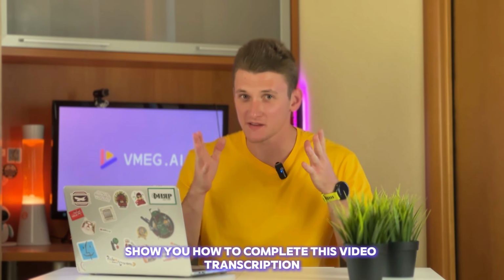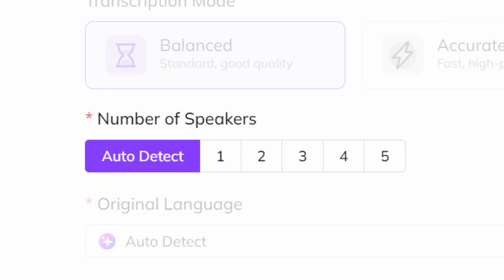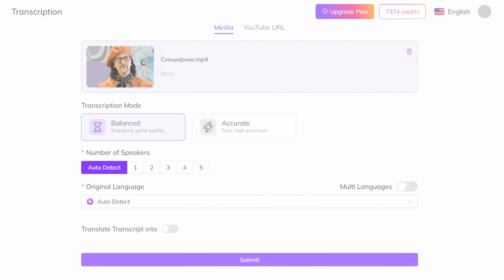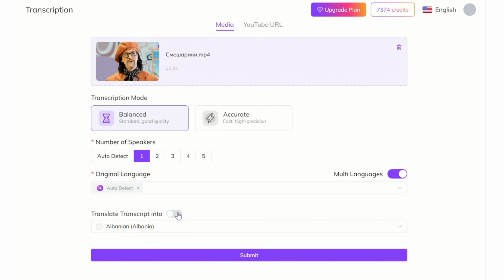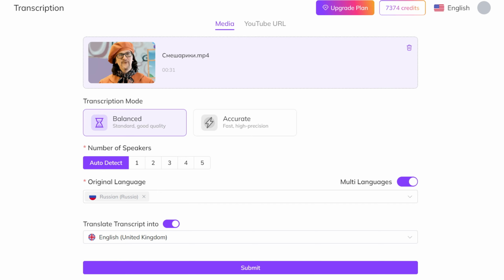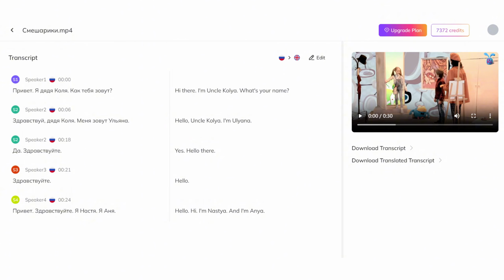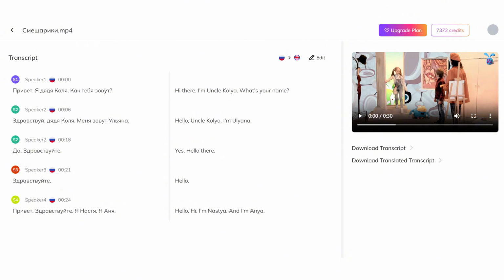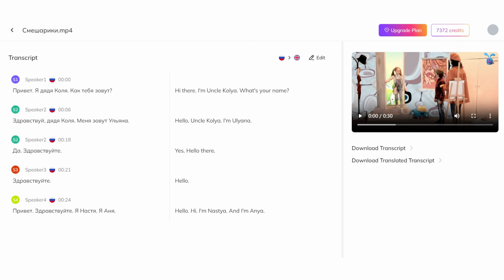[Free] How to Convert Video to Text in 2025? Automatically Transcribe Video to Text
How to Convert Video to Text Automatically in 2025? AI Video Transcription for FREE!

⏱️ Chapters:
00:00 – 00:35 Introduction to user scenarios for video transcription
00:36 – 01:06 How to log in to VMEG
01:07 – 02:58 Step-by-step guide to setting up Transcription
02:59 – 03:30 Introduction to the built-in editor
03:31 – 03:47 Ending

📌 VMEG AI is perfect for:
Podcasters, Video Editors & YouTubers
Marketers & Agencies
Journalists & Researchers

💜 WHAT IS VMEG?
VMEG is an AI-powered localization platform that helps you translate, transcribe, and voiceover audio or video in 170+ languages.
Perfect for creating multilingual content, subtitles, podcast translations, YouTube videos, and more — all in just a few clicks.

Follow us on X (Twitter): @vmeg_ai